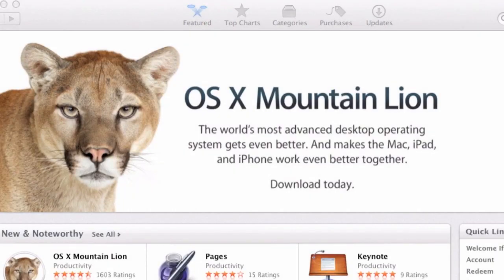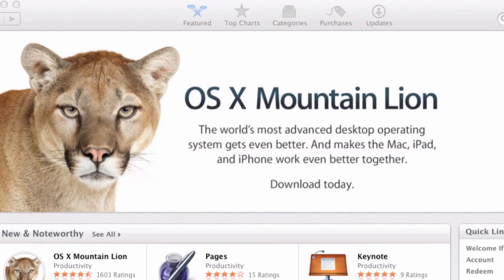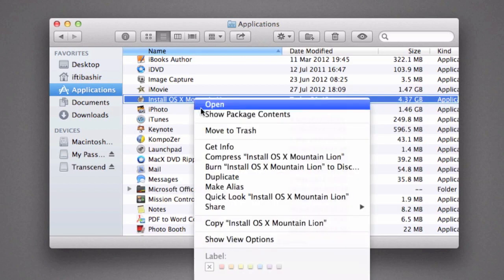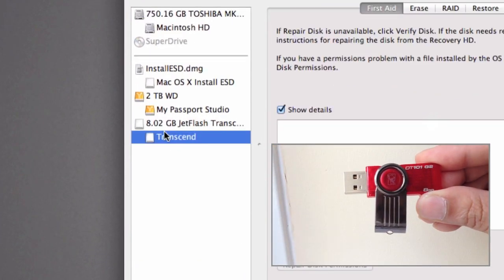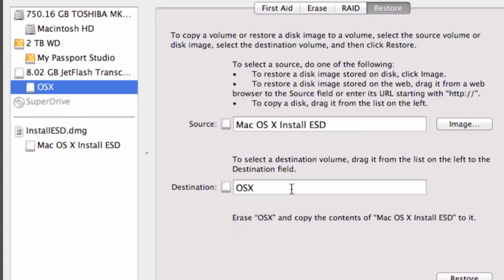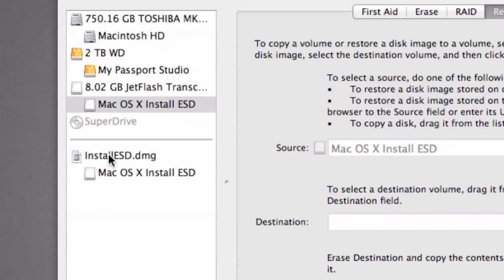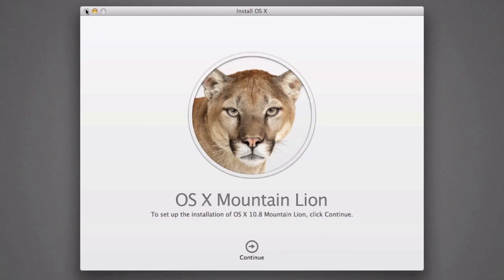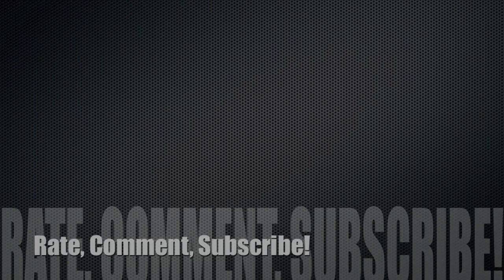OS X Mountain Lion - Create a bootable USB Flash Drive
Apple no longer supply a bootable USB Flash Drive for their newest Mountain Lion operating system, as they did with Lion.
Using this tutorial you will be able to create your own bootable USB Flash Drive using Apple's newest operating system, Mountain Lion!